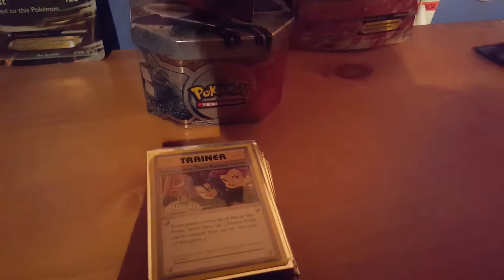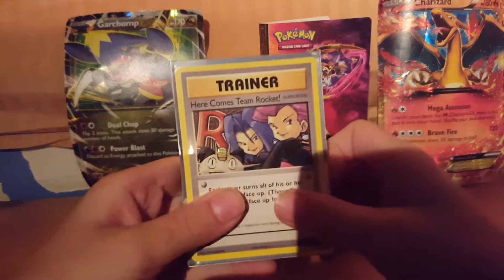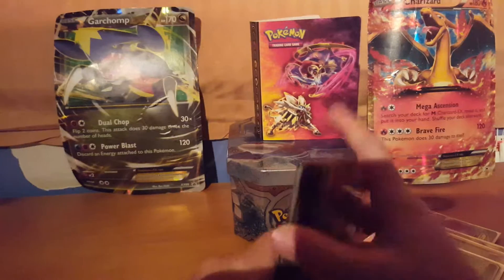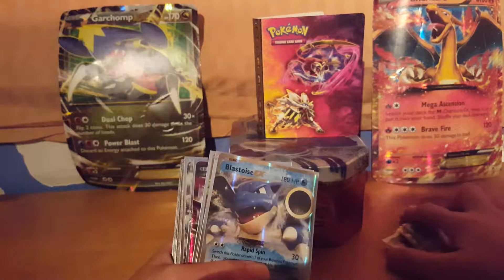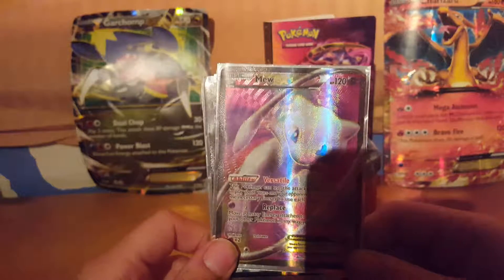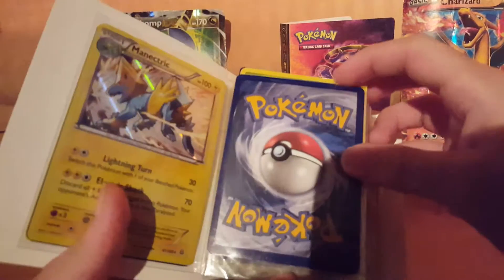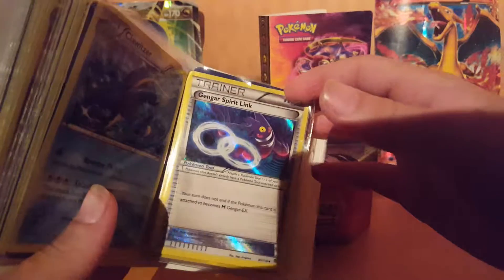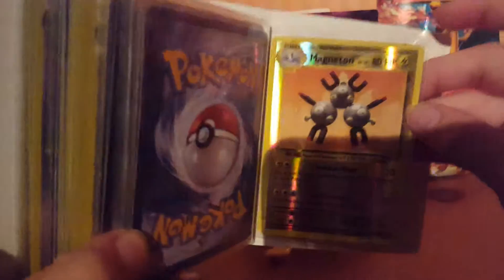My ultra rare ,break ,secret rare ,and Holo collection